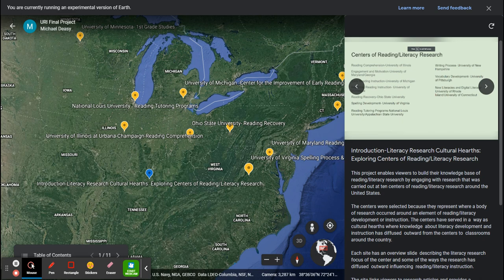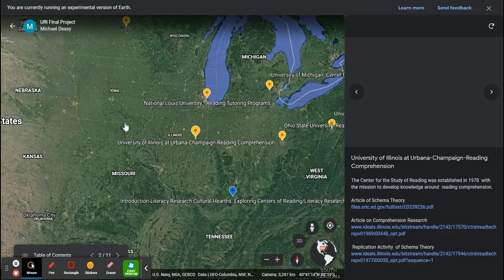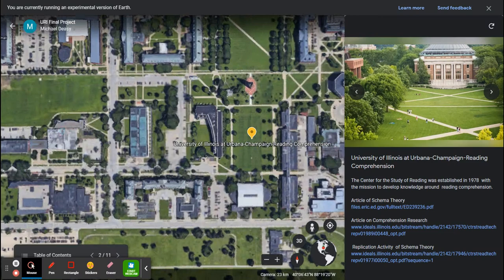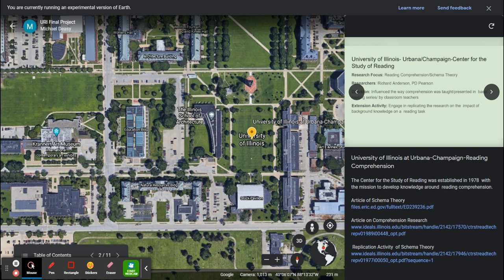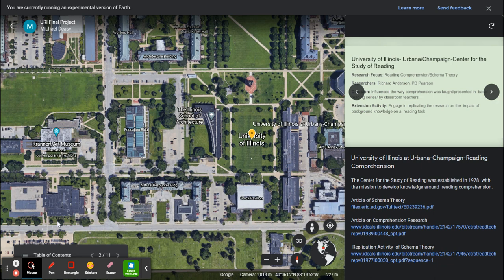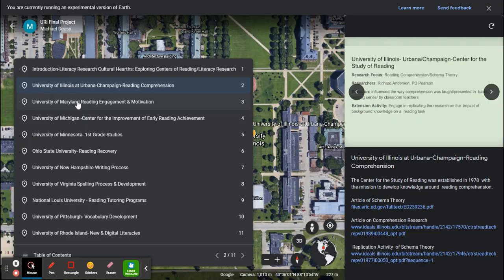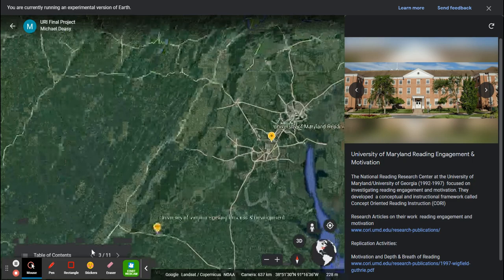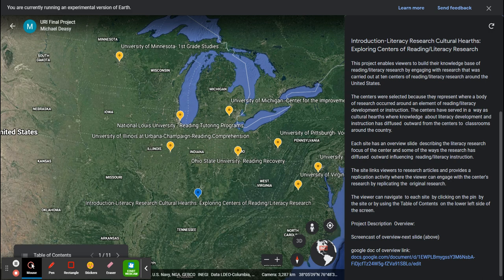Final Project: Introduction- Literacy Research Cultural Hearths